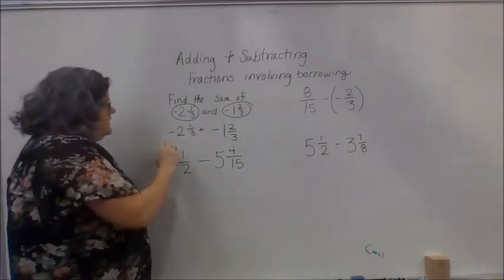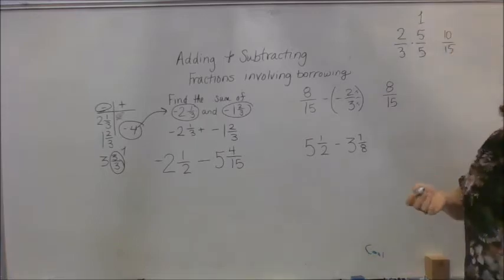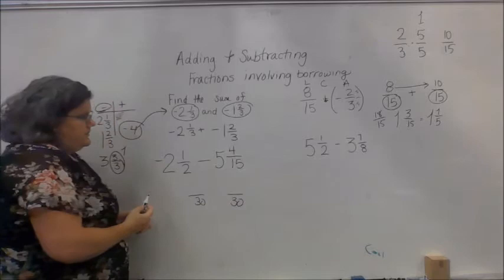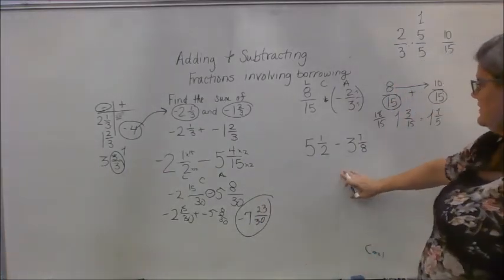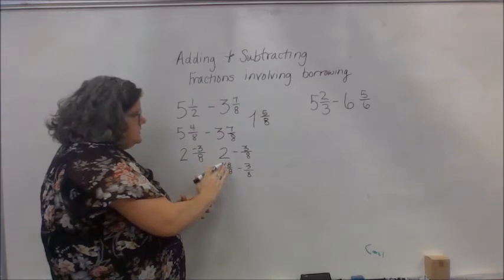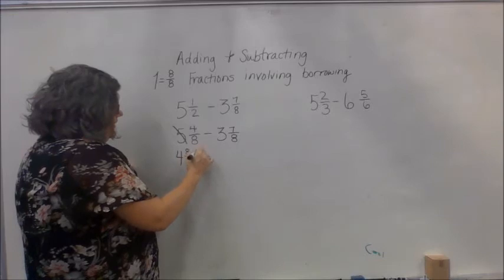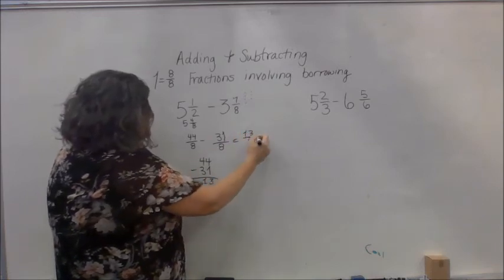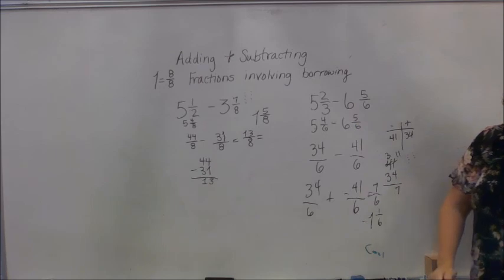Adding and Subtracting Fractions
Borrowing with fractions... several approaches